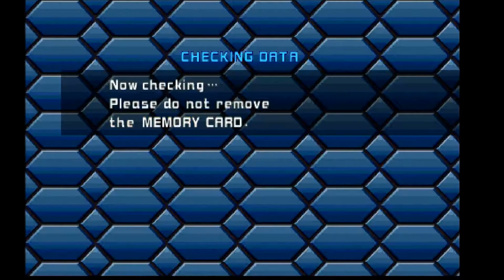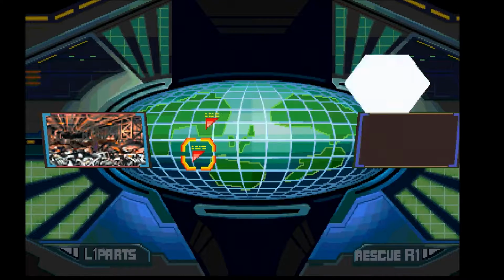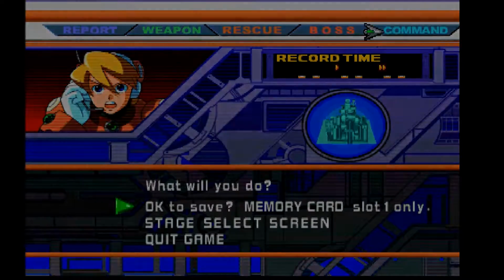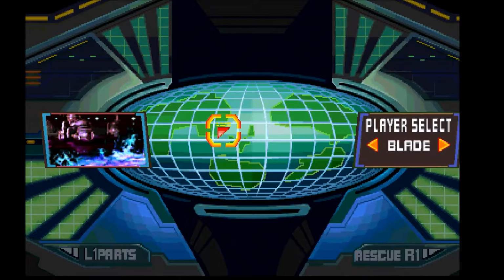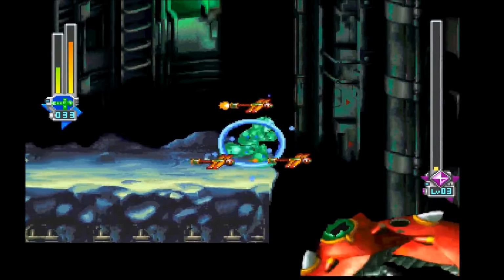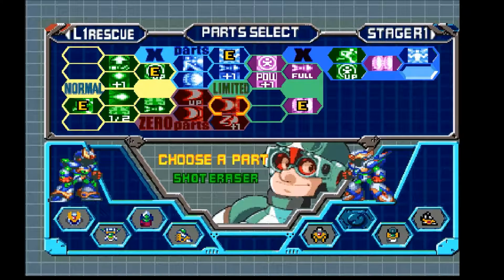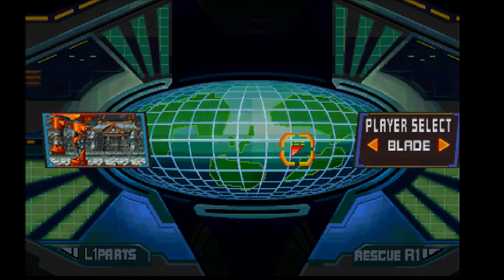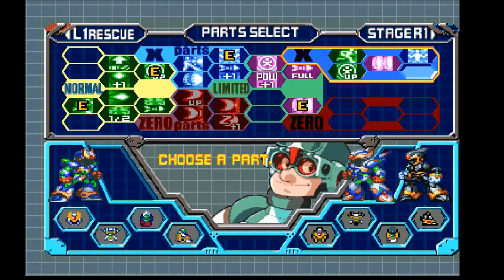Megaman X6 Let's Play Part 11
Saving more reploids and collecting the pieces of the Shadow armor.
Stay up-to-date with the channel below.